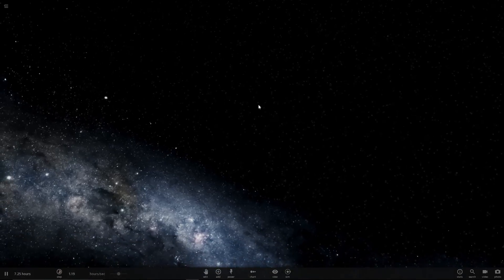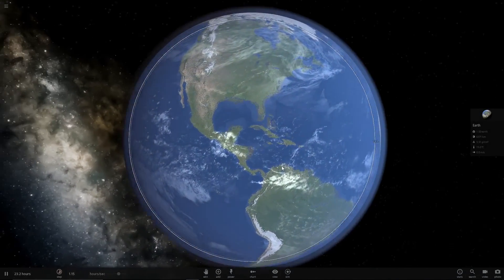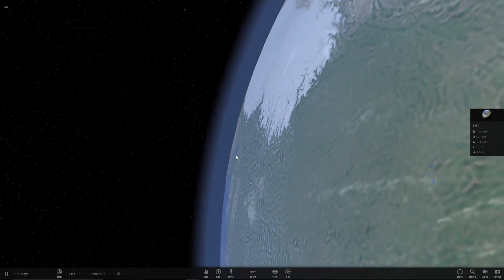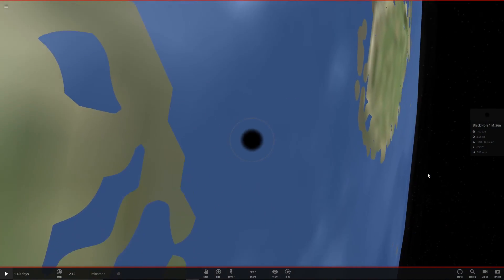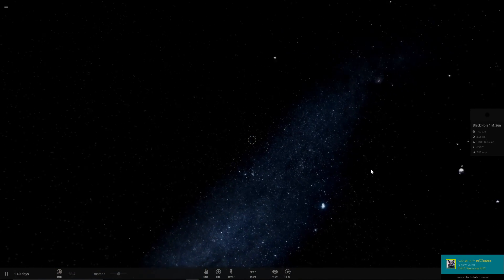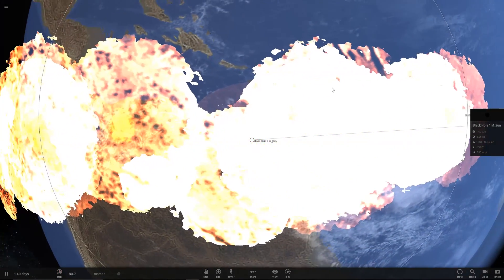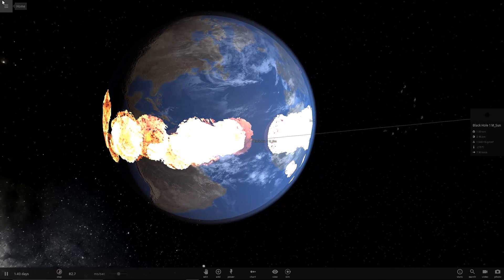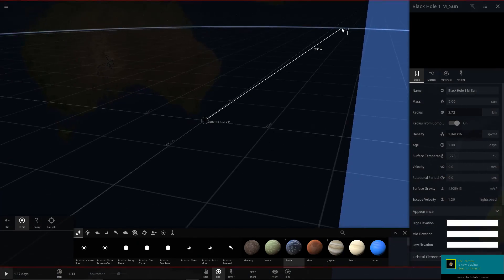Can Earth Survive a Miniature Black Hole? - Universe Sandbox 2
We put Earth up against a few small* black holes and watch the effects. The results may surprise you. (Shameless clickbait)

* - Still pretty massive

PC Specs:

i5-4690k
16GB G.SKILL ARES 2400mhz